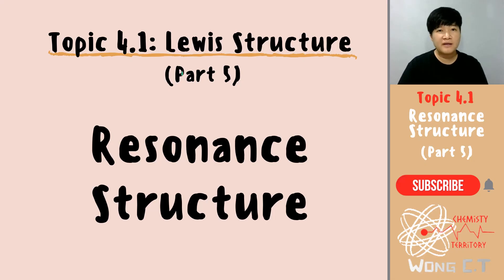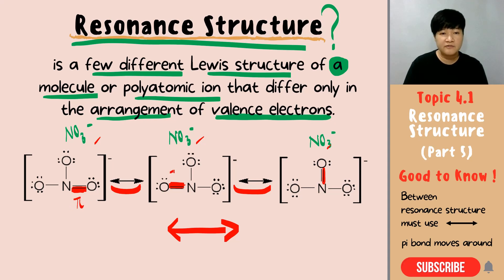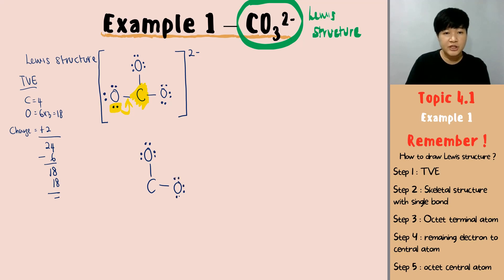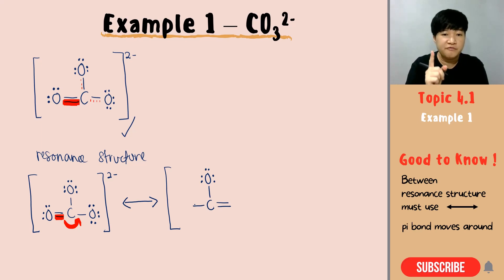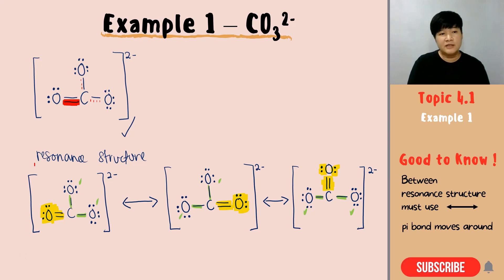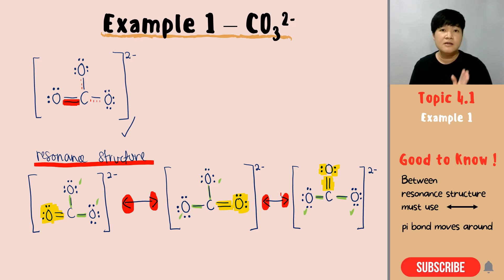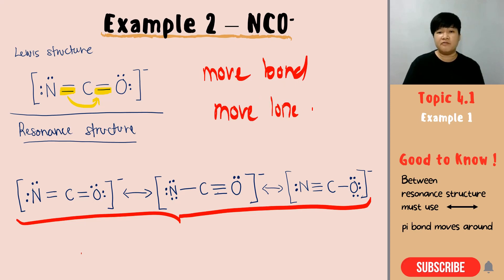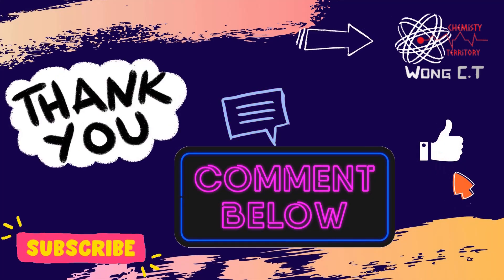What is Resonance Structure & How to Draw Resonance Structure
SDS SK015 Topic 4.1 (Part 5)

a) What is resonance structure? 00:33
b) Example 1 -  carbonate ion 00:42
c) Example 2 - cyanate ion 09:21

SDS SK015
Topic 4: Chemical Bonding
Subtopic 4.1: Lewis Structure